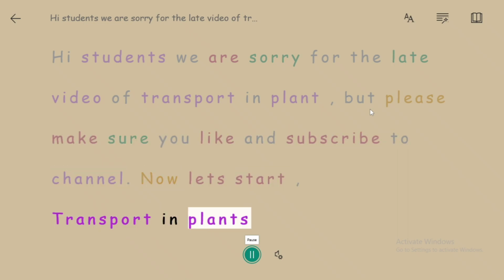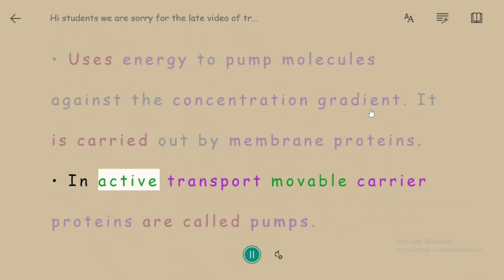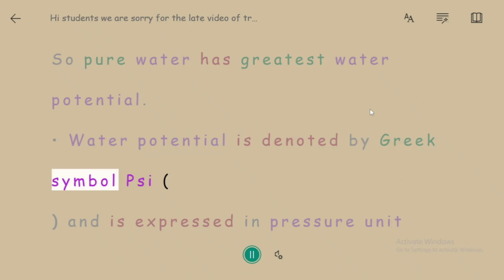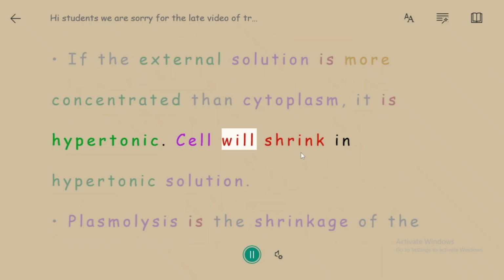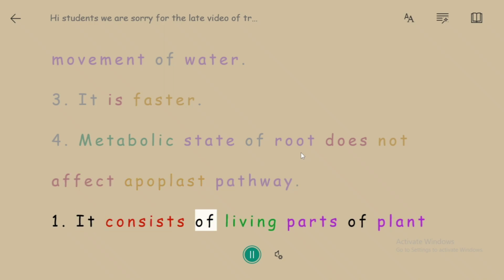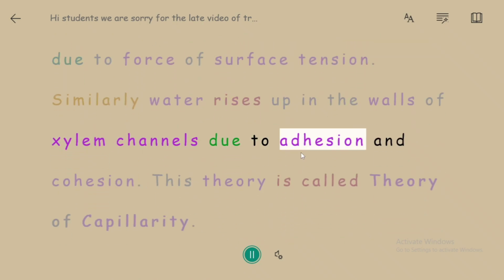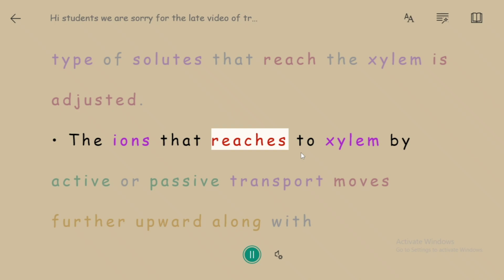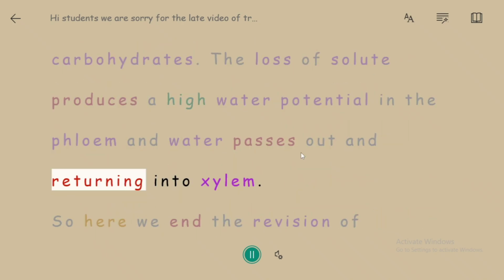Transport in plants class 11 biology one shot full revision